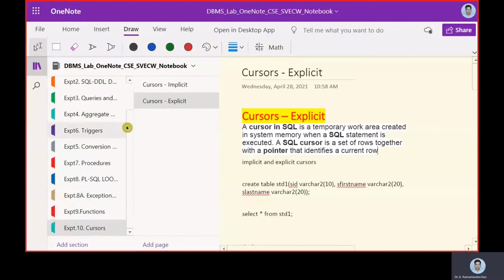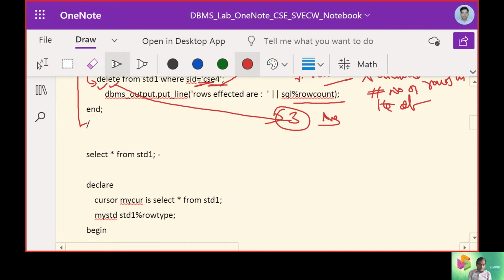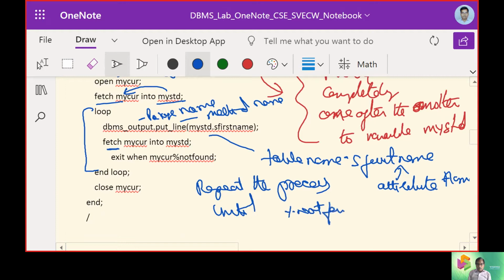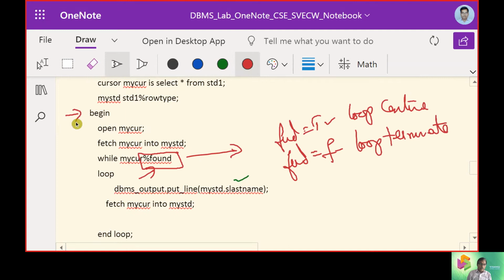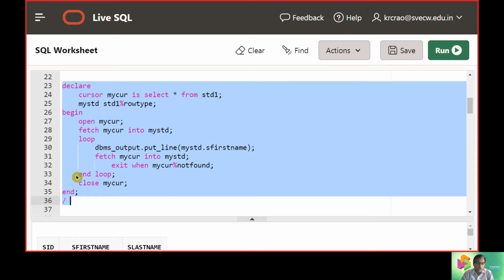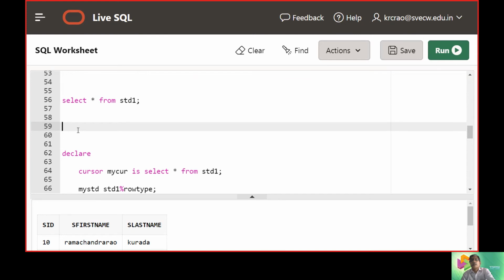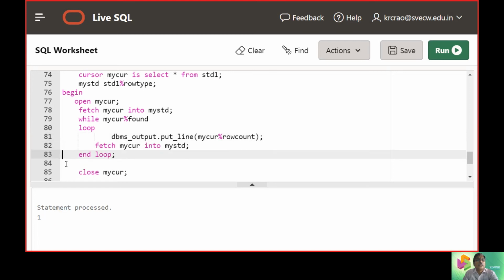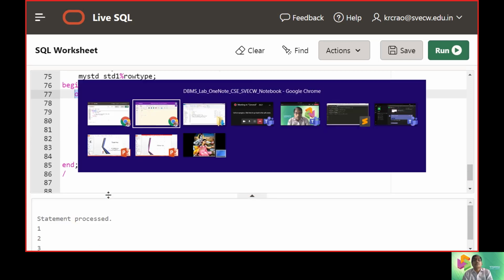20. DBMS Lab. Experiment 10B - EXPLICIT CURSORS in PL SQL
DBMS Lab.  Experiment 10B - EXPLICIT CURSORS in PL SQL